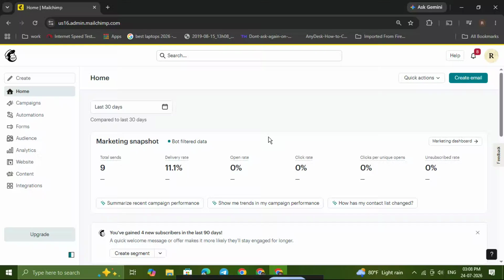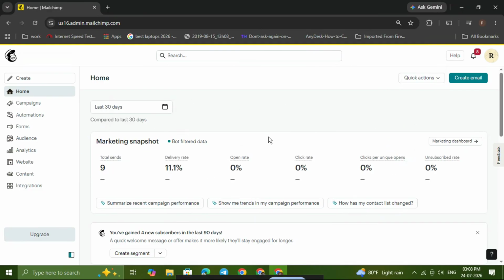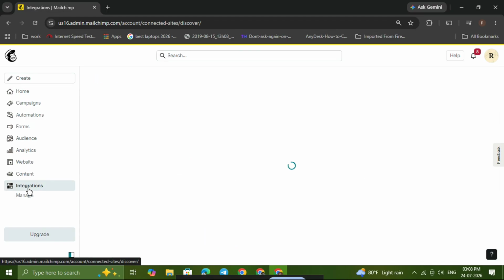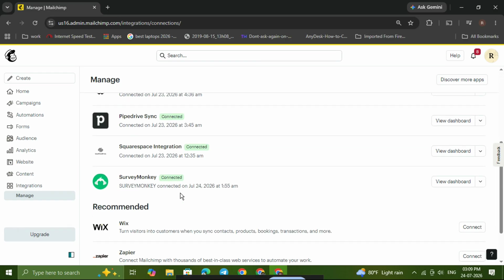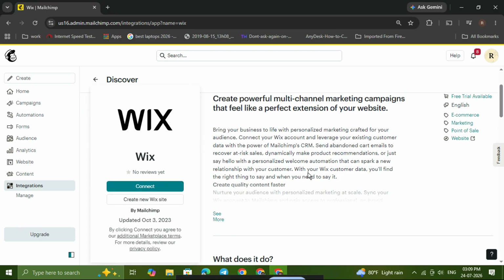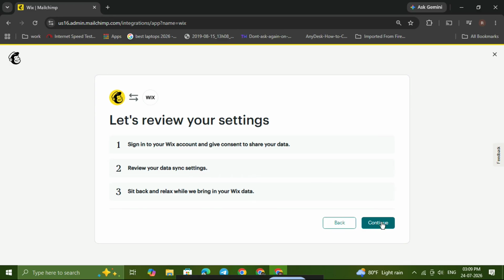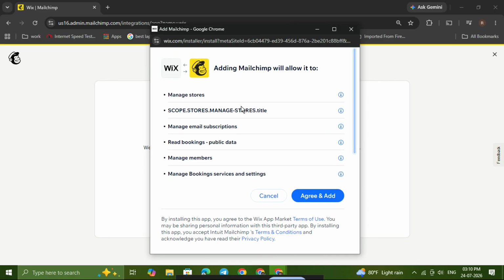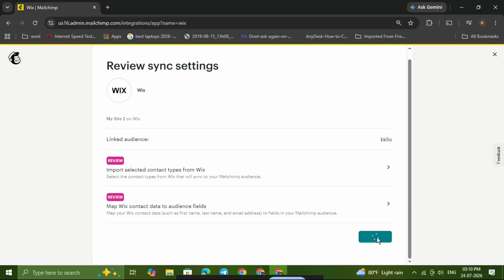How To Add Mailchimp To Wix Website (Step-By-Step Guide)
Learn how to add Mailchimp to your Wix website step by step so you can connect your site, sync your audience, and start building your email list faster.
This easy guide walks you through the Mailchimp-to-Wix integration from sign-in to sync, with clear instructions for beginners.

🕚Timestamps:
00:00 Intro
00:21 Go To Mailchimp And Open Integrations
00:42 Manage Connected Sites
01:00 Find Wix And Click Connect
01:20 Continue The Setup
01:35 Log In To Wix If Prompted
01:50 Select Your Wix Site
02:06 Agree And Add The Integration
02:20 Sync Your Site Now

✍️What You'll Learn In This Video:
• How To Connect Mailchimp To A Wix Website
• How To Find The Wix Integration Inside Mailchimp
• How To Select The Correct Wix Site For Setup
• How To Authorize Mailchimp Access In Wix
• How To Sync Mailchimp With Your Wix Website
• How To Link Website Forms And Audience Tools
• How To Complete The Mailchimp Integration Safely

💡Pro Tips:
• Make sure you are logged into the correct Mailchimp and Wix accounts before starting.
• Select the exact Wix site you want to connect if you manage multiple websites.
• After connecting, test your signup forms to confirm the integration is working properly.
• If syncing does not start right away, refresh the page and click Sync Now again.